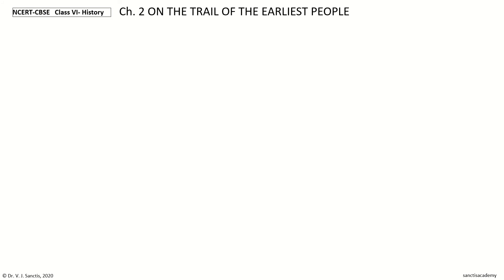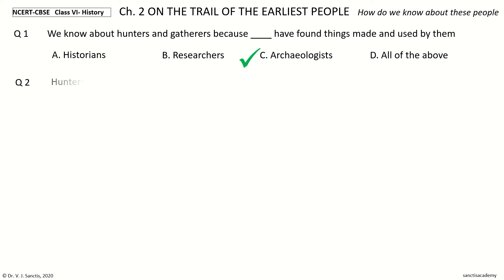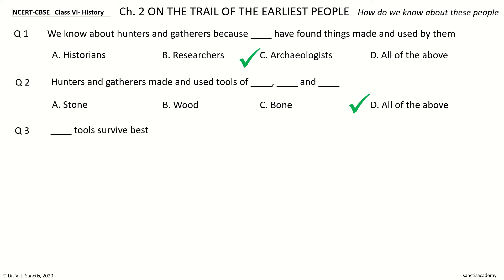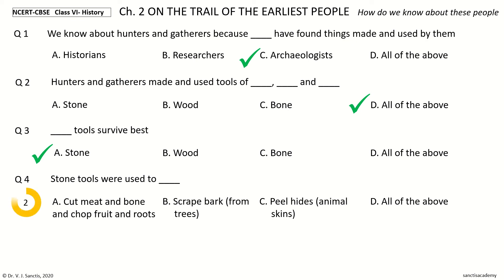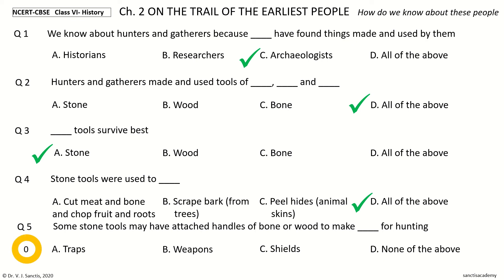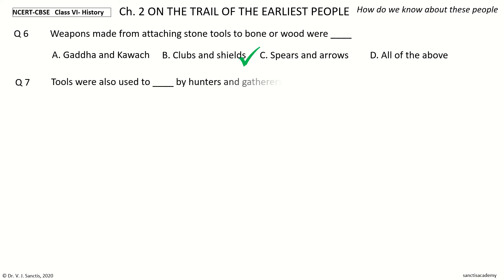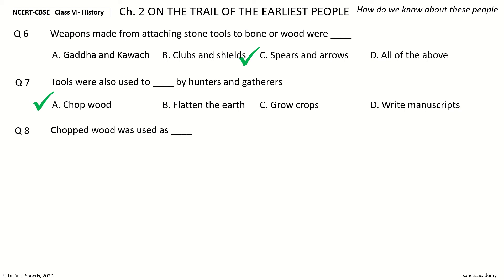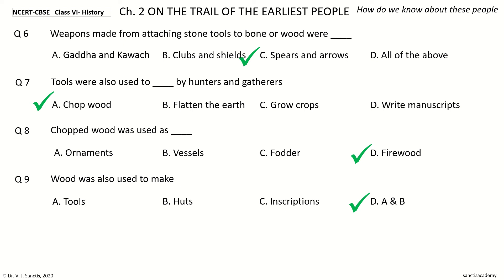NCERT CBSE History Class 6 Ch 2 How do we know about these people- MCQ Quiz Objectives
CBSE NCERT History / Social science - Class 6 Chapter 2 On the trail of the earliest people - How do we know about these people MCQ Quiz Objectives

Test questions
Practice questions
Sample paper
MCQ
Multiple choice questions
Quiz